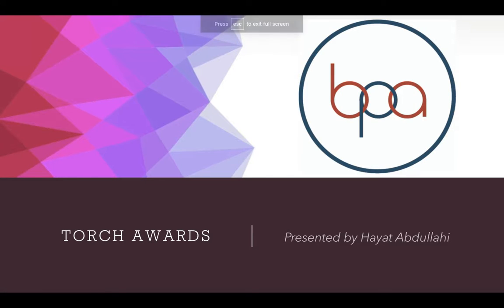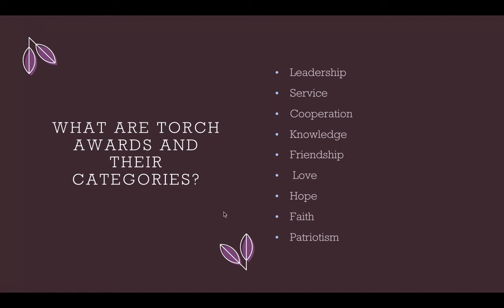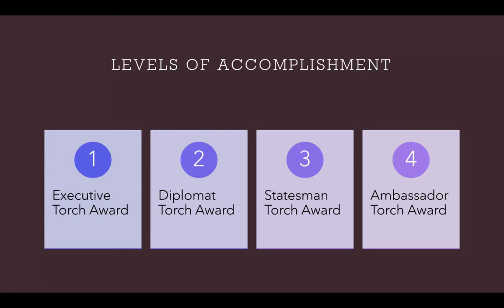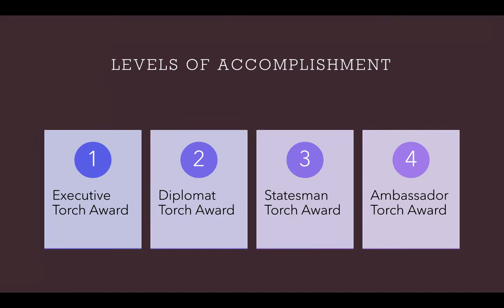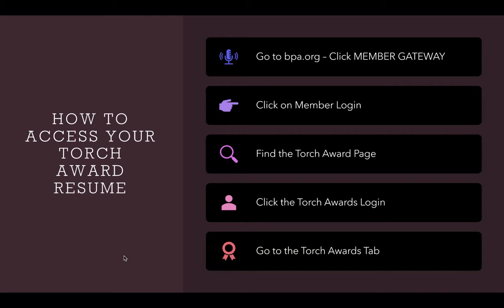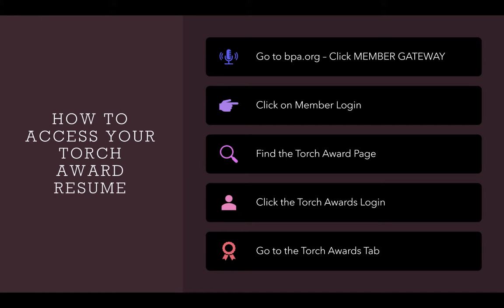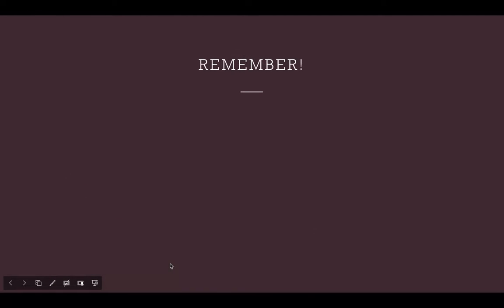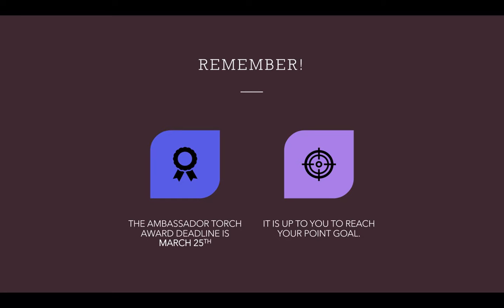Torch awards made easy with Hayat Abdullahi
Hayat Abdullahi walks through the points needed for each torch category, how to access your torch resume, important deadlines and more!